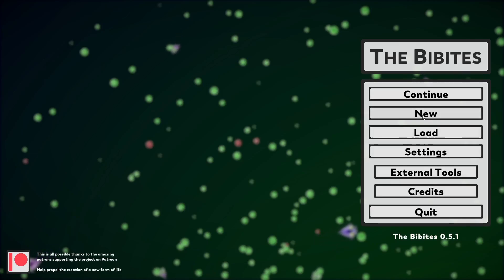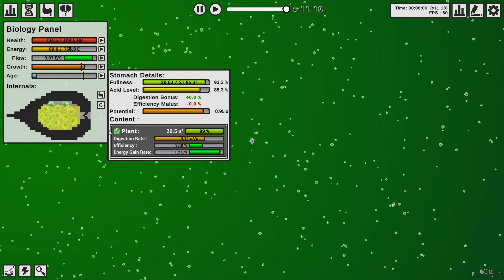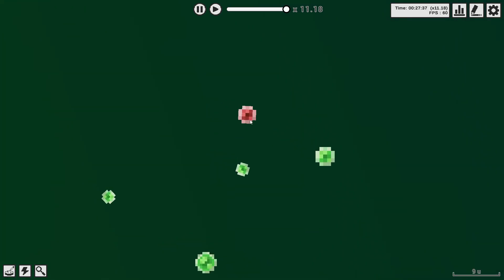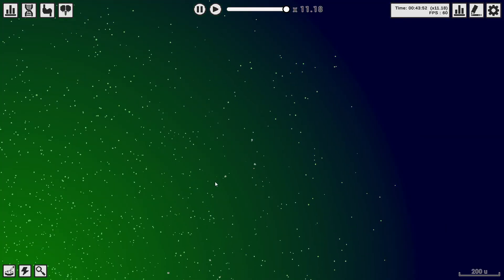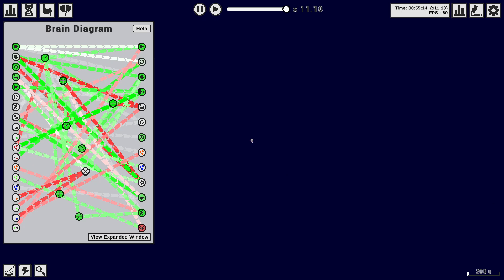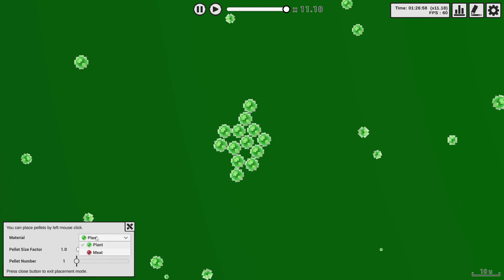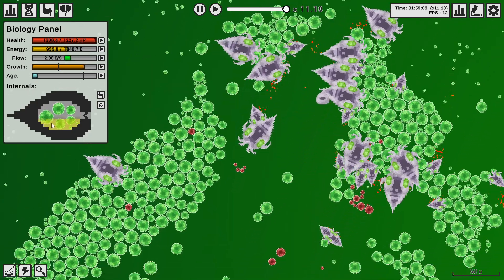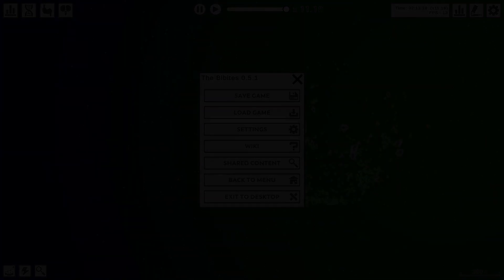The Bibites: The Most Dangerous Cult You’ve Never Heard Of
The Bibites, a digital simulation of life on earth, in what seems to be a pond. The radioactive and bioactive areas cause new creatures to appear, with hundreds of different evolutions. Its something of a cult if you think about it... You control every animal everywhere, psychologically change their entire brain structure!